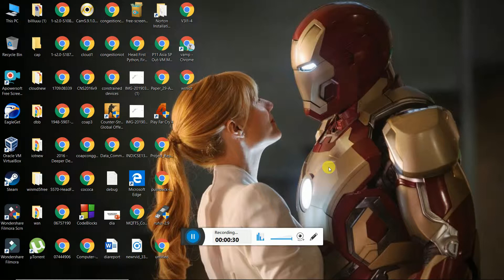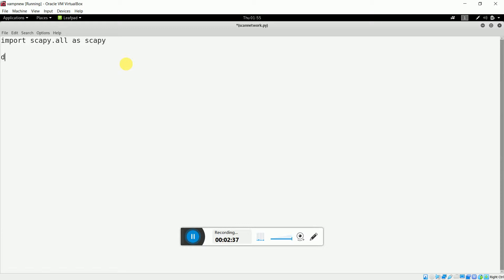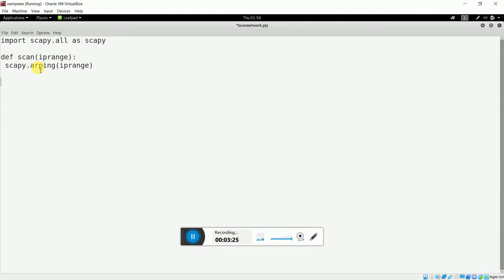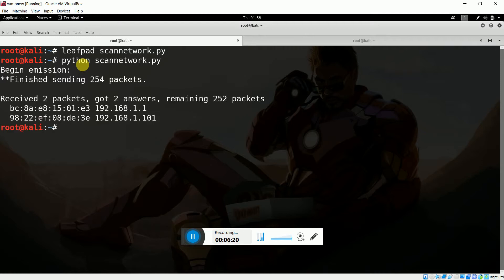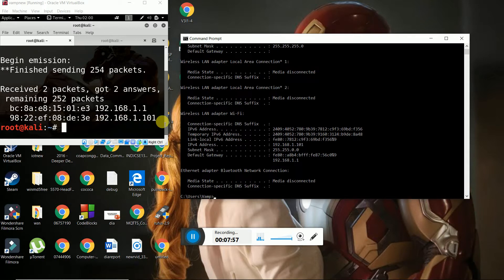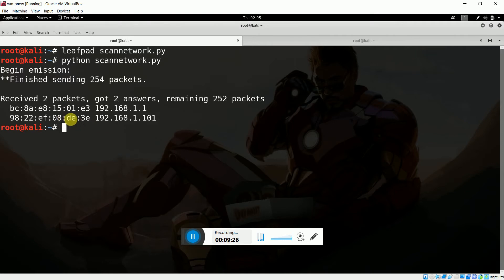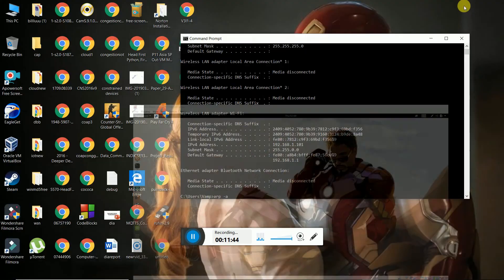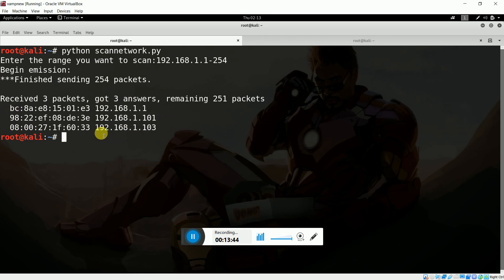Discover IP and MAC Address | Kali Linux | CodewithVamp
Hello Geeks!!
This video is about a simple implementation of python code to discover IP and Mac address of everyone active inside your network.

Any feedback suggestion or complaints will be appreciated.